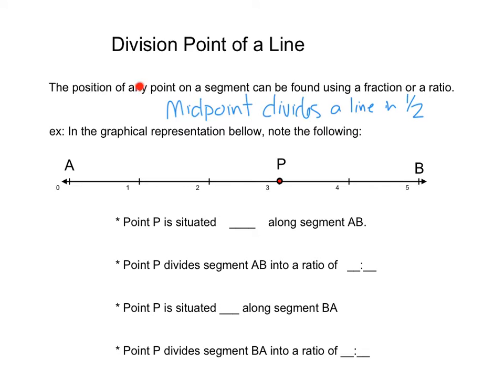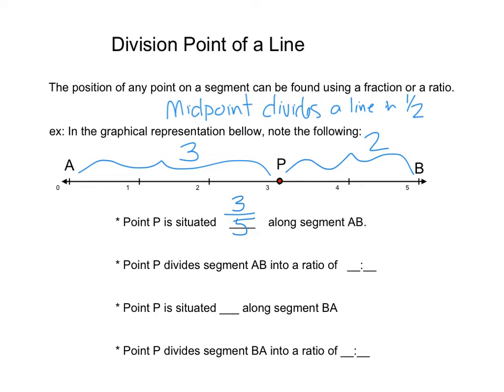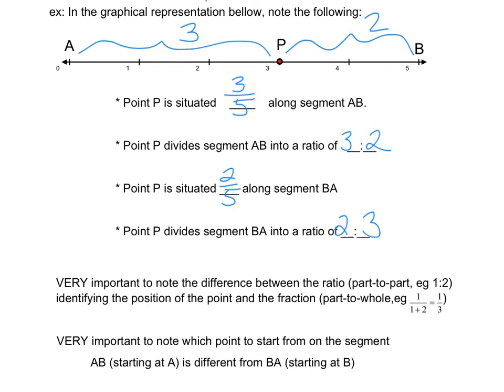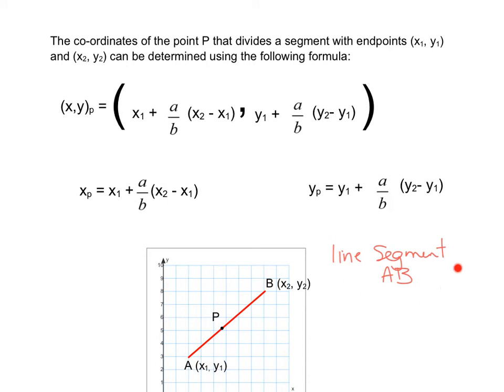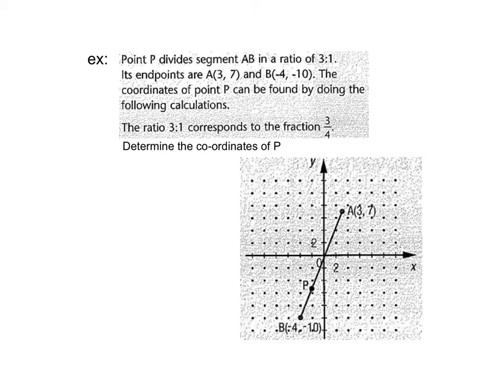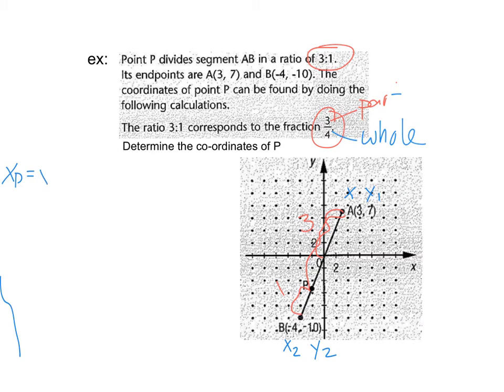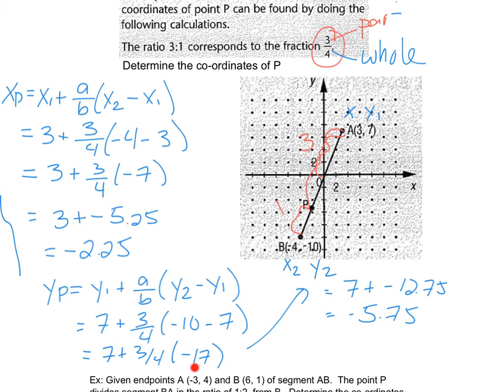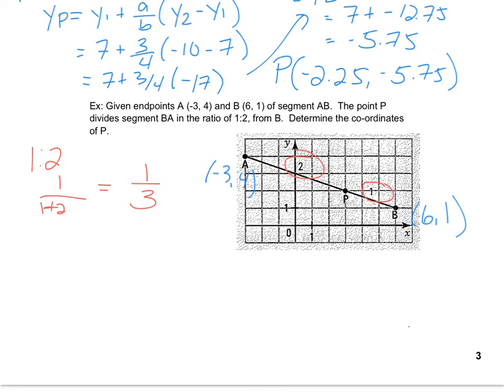06 Division Point of a Line